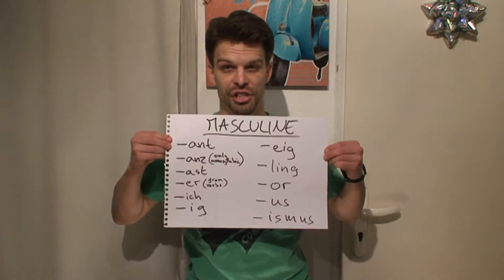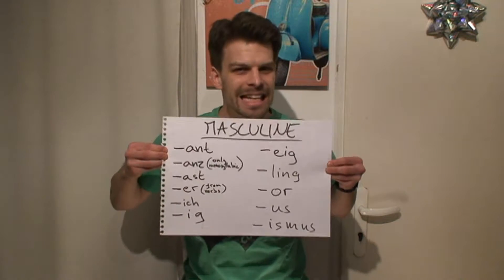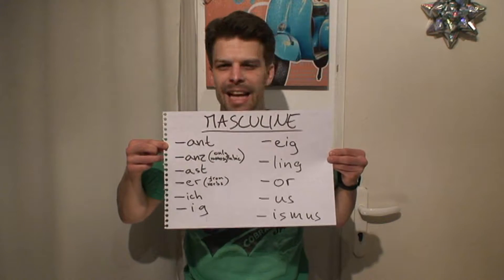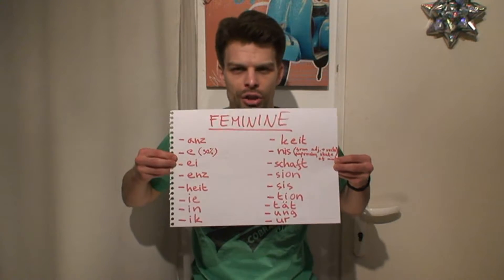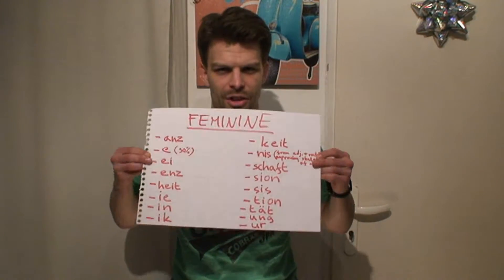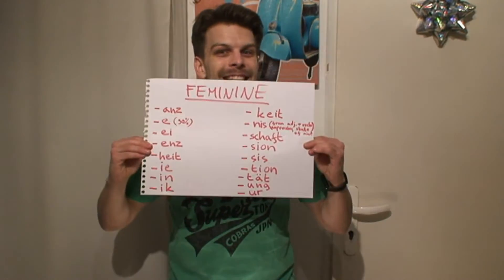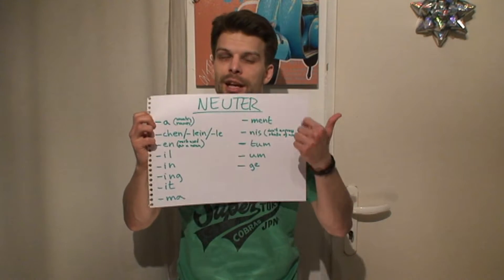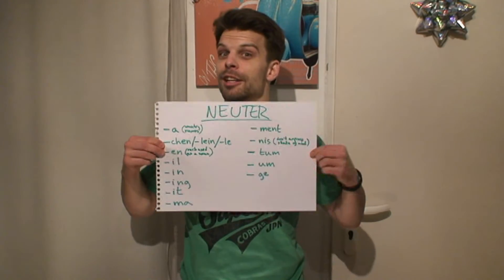Day 8-German.... GENDERS